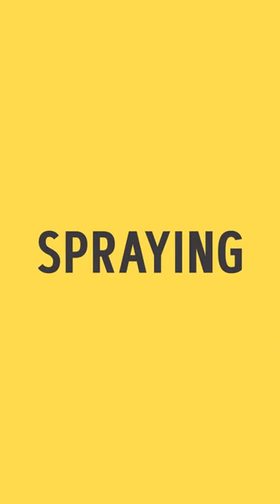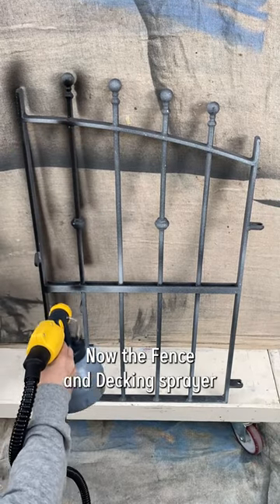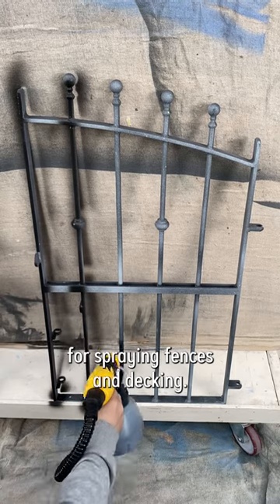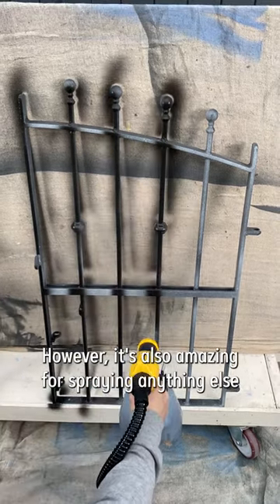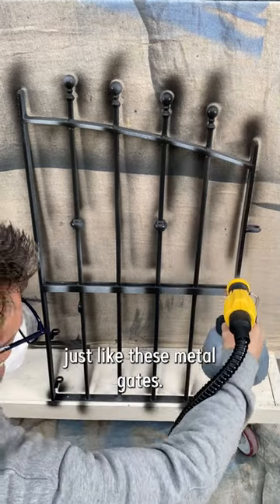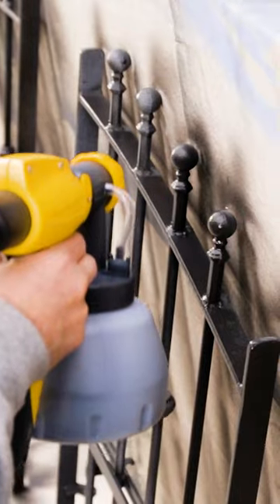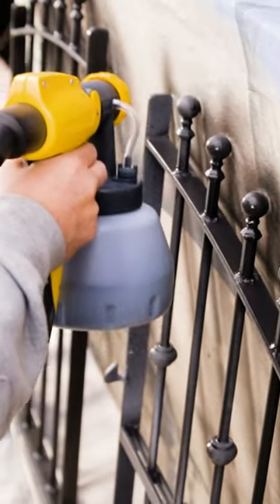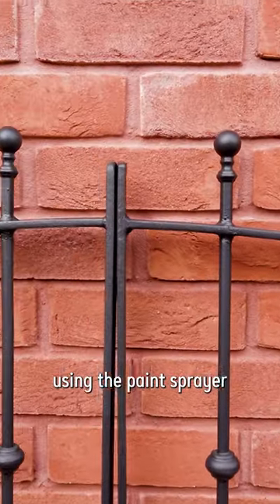How to Spray Paint Metal Gates @WAGNERUnitedKingdom